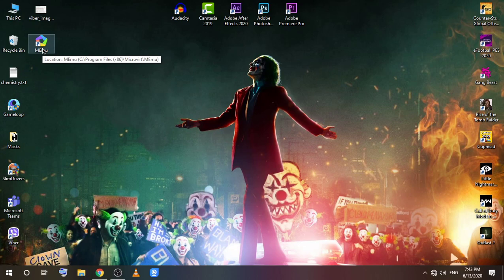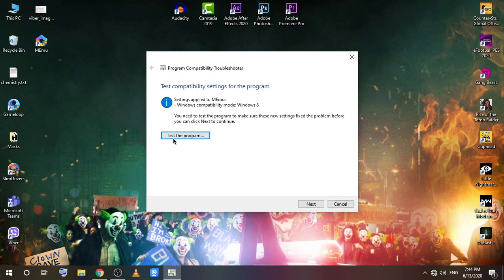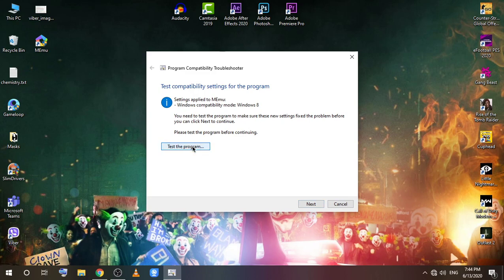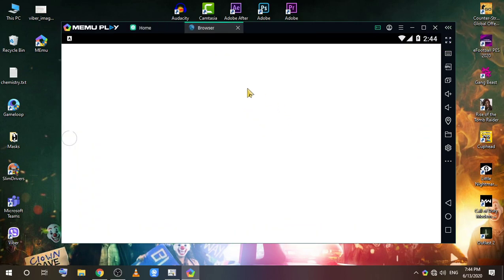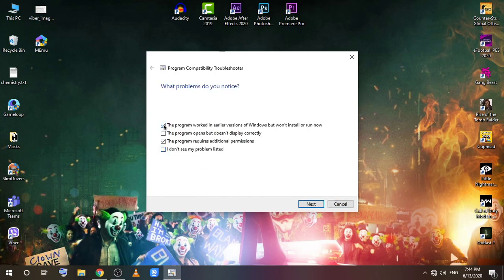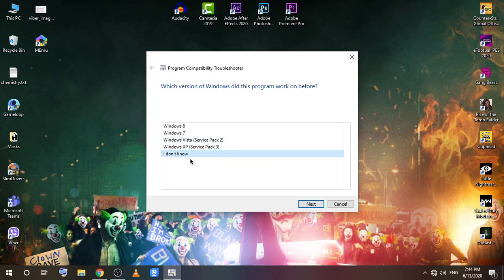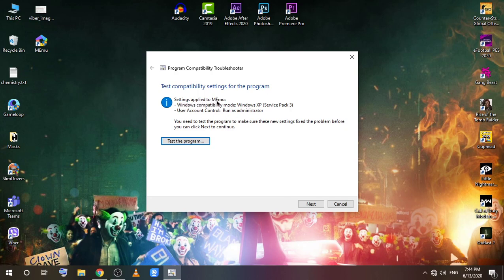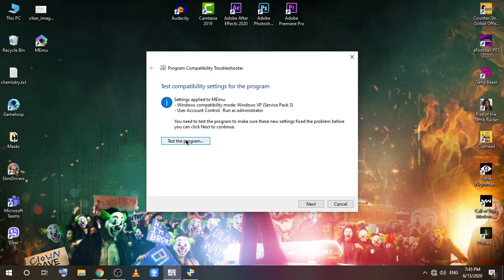MEmu App Player NO SOUND FIX!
Easy fix for a frustrating problem :)
This Fix works if the sound works correctly everywhere except in Memu
IMPORTANT: -Make sure you're not muting the program in Sound Mixer
                        -Make sure the speakers are correctly comfigured in MEmu's settings